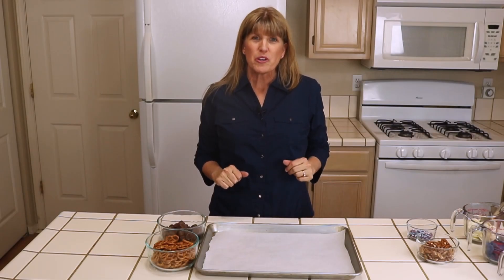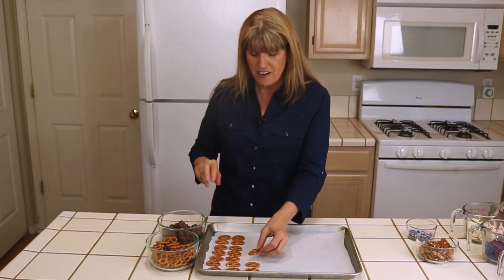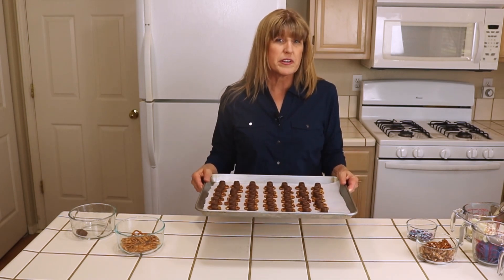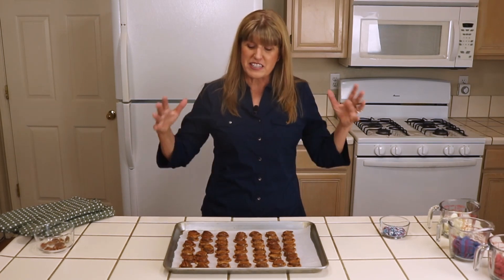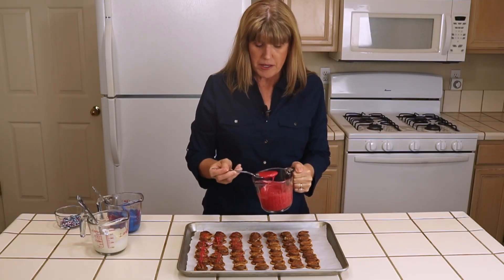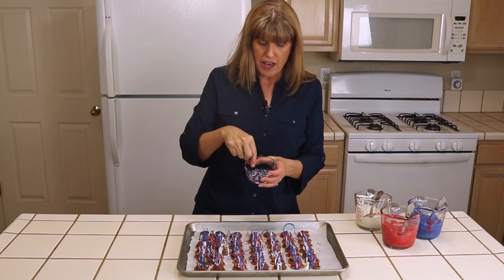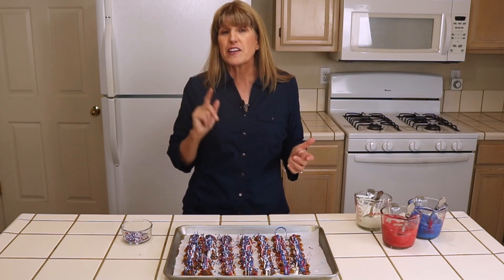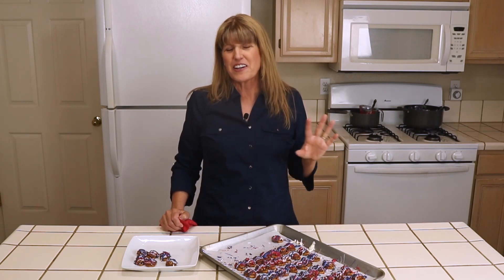How to Make Rolo Pretzel Turtles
This Rolo Pretzel Turtles recipe is so quick and easy! You can switch up the color of the candy melts and sprinkles for each holiday to have an easy treat at your parties.

Ingredients Used (Referrals):

Pretzels
Rolos
Pecans